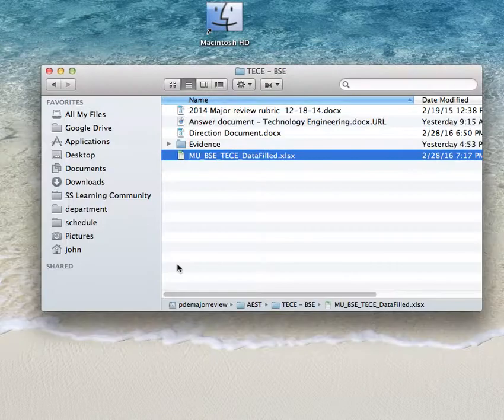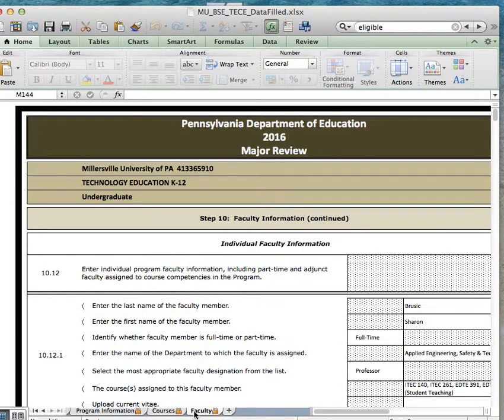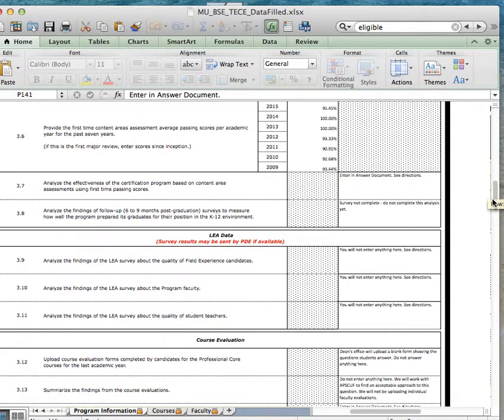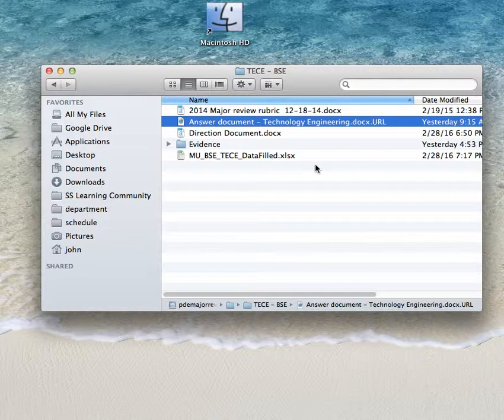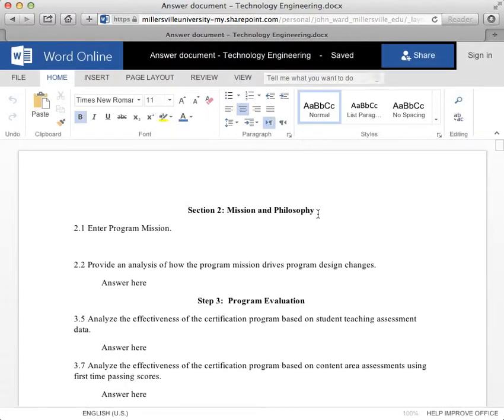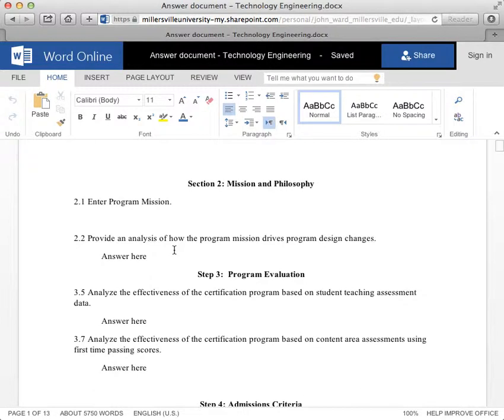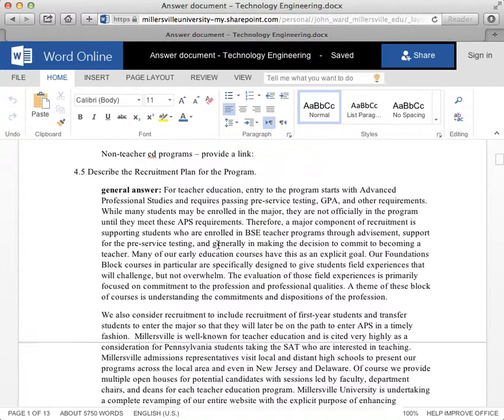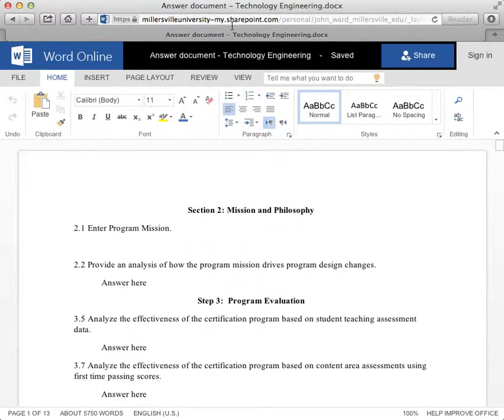working with answer document.mp4